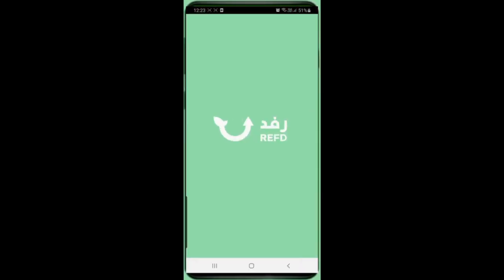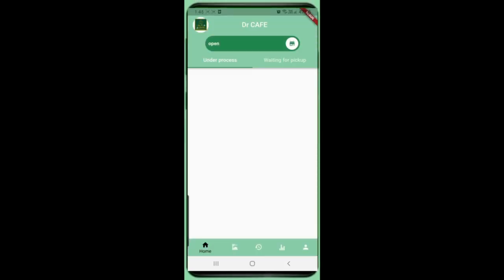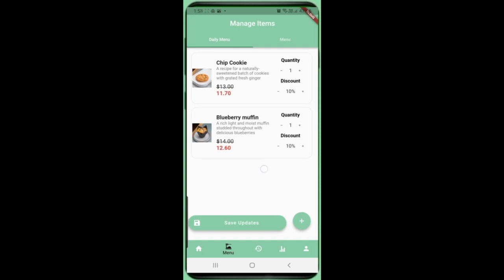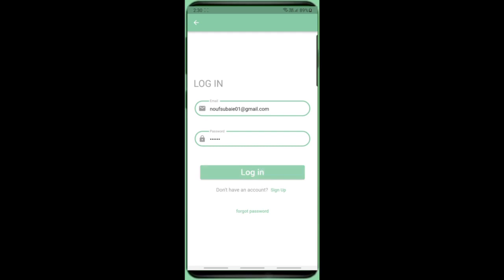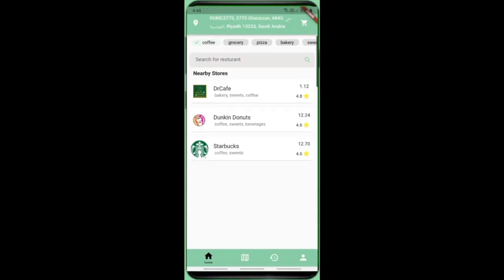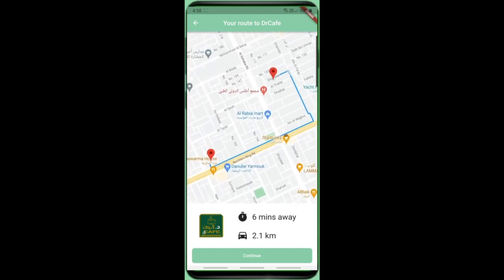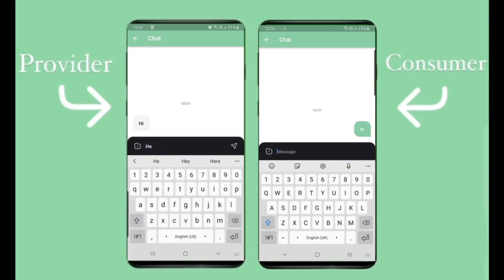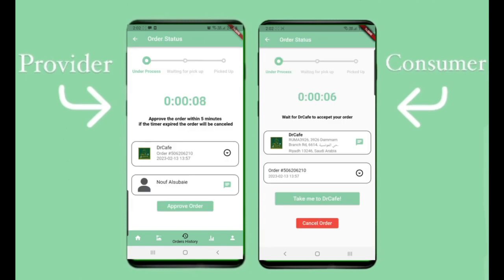A platform for Food Sustainْability in Saudi Arabia REFD